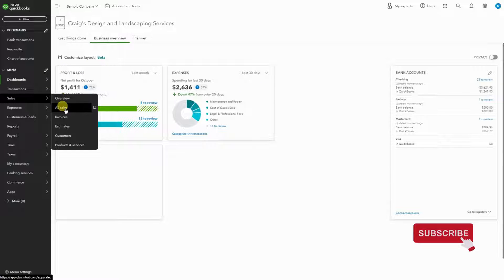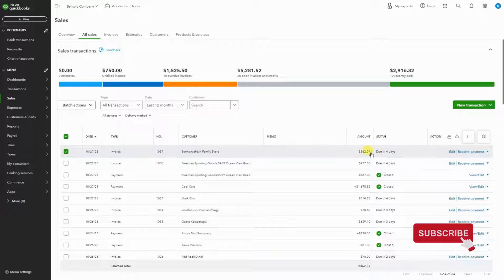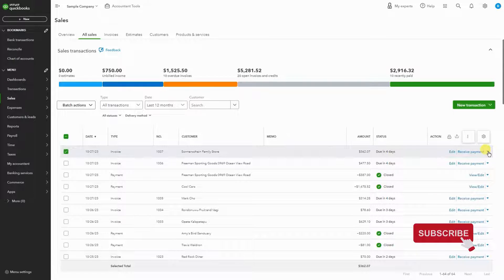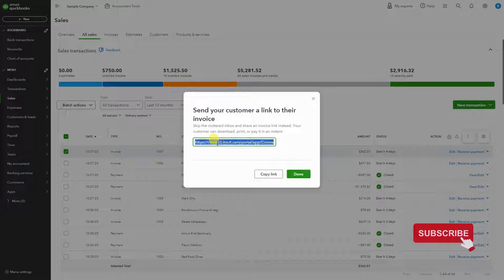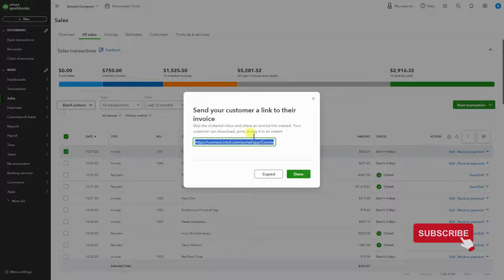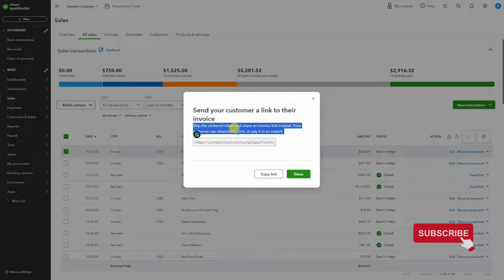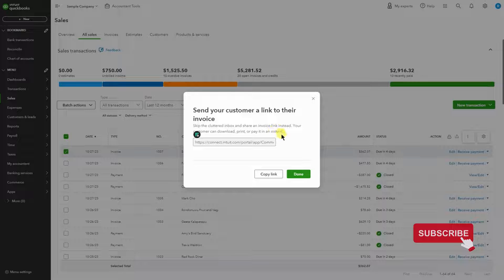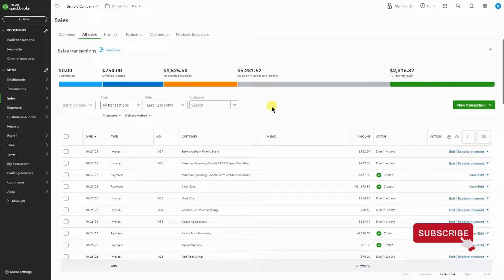How To Quickly And Easily Send Payment Links In Quickbooks Online!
📊 Welcome to Honest Accounting Group!

At Honest Accounting Group, we are your trusted partners in financial success. As a full-service accounting and consulting firm, our mission is simple: Organize, Analyze, Maximize. Whether you're a business owner or an individual, we've got the expertise to streamline your financial journey.

✨ Services We Offer:

Comprehensive Accounting Solutions
Strategic Financial Consulting
QuickBooks Online Mastery
Personalized Business Planning

🎥 About This Video:
In today's tutorial, we're diving into How to send a payment link in Quickbooks Online. Learn the ins and outs with our expert guidance to enhance your financial management skills.

📌 Stay Updated:
Stay informed, and stay empowered with Honest Accounting Group.

Your success story begins here. Join us on this financial journey, and let's Organize, Analyze, and Maximize your potential!